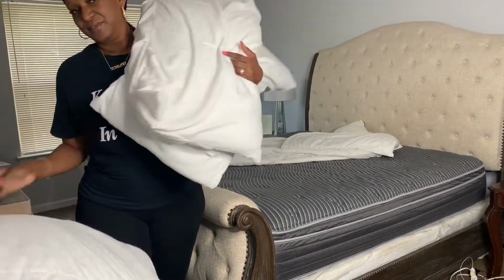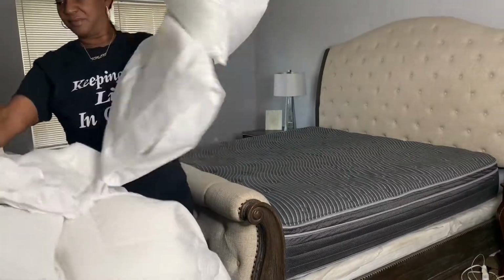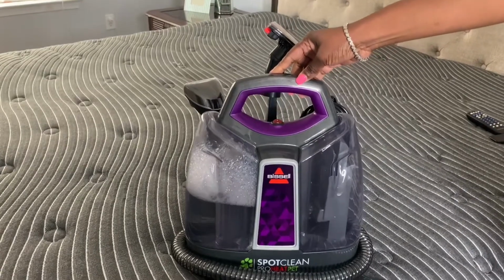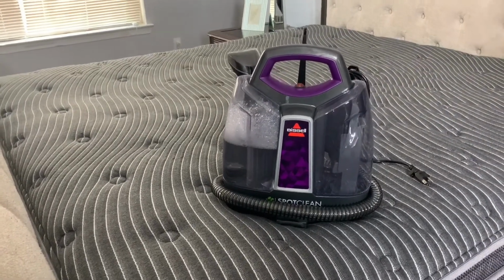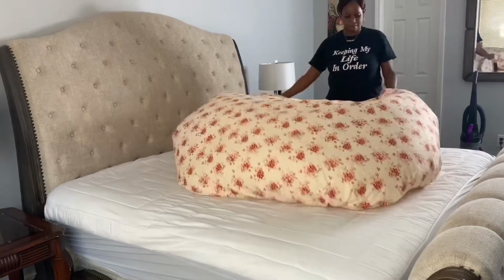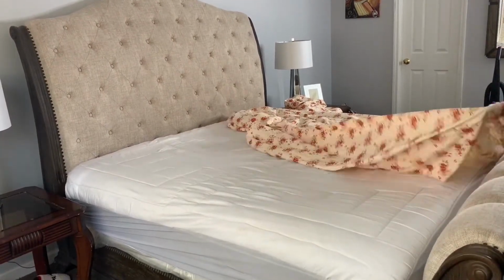FALL CLEAN AND DECORATE WITH ME | MASTER BEDROOM 2020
Hi Everyone,

I have missed you so MUCH!!! In the video, I will explain where I have been. Thanks for coming back to my channel to watch another video. I am excited about today's video because we are decorating my master bedroom for Fall and cleaning my upholstery with the Bissell spot clean. Stay tune for me Fall decor videos. I appreciate you!!

HOW TO CLEAN UPHOLSTERY

Products:
Bissell Spot Clean
Febreze
Vinegar and Water

Category: Summer
Song:  Escapade

Business Instagram: @kmliollc

1152
1544 WELLBORN RD STE 4
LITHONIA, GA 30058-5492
BE GREAT